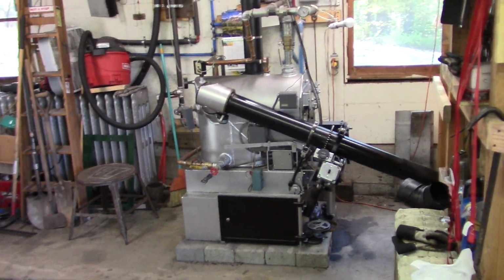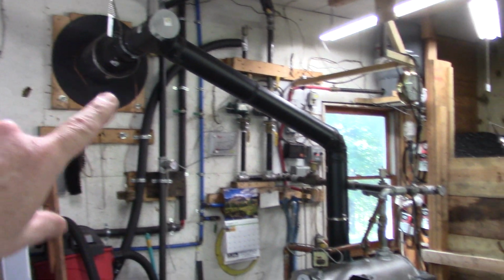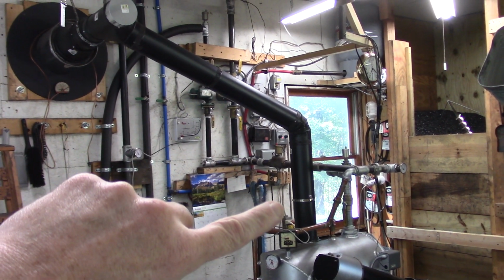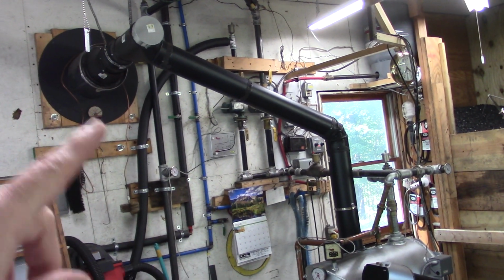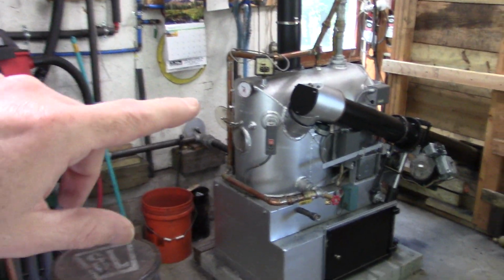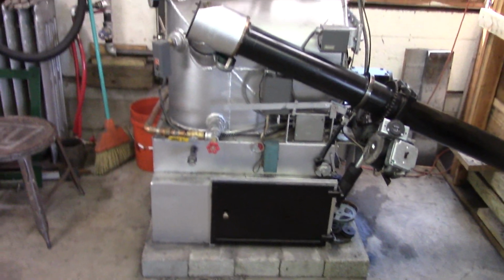Axeman Anderson 130M Boiler Fall Cleaning PT1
Fall cleaning time for our 1959 Axeman Anderson 130M coal stoker boiler. Today we are removing and cleaning the stove pipe, chimney thimble and the swirl  chamber.